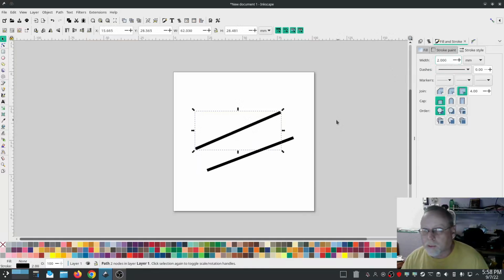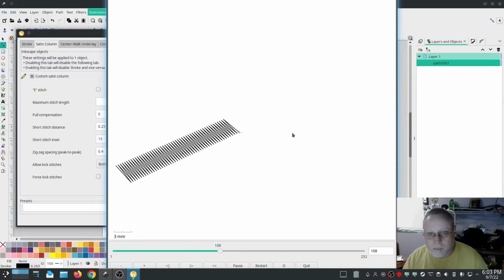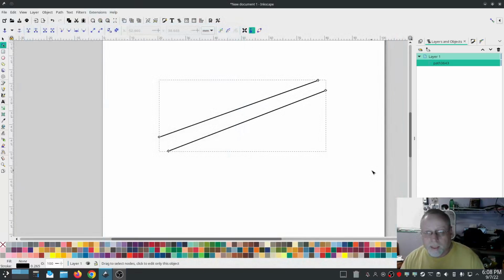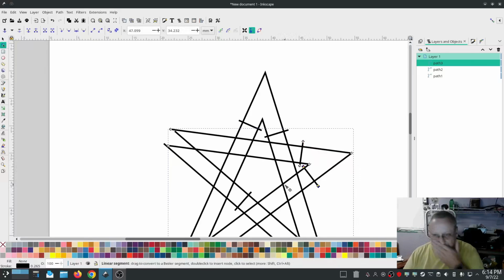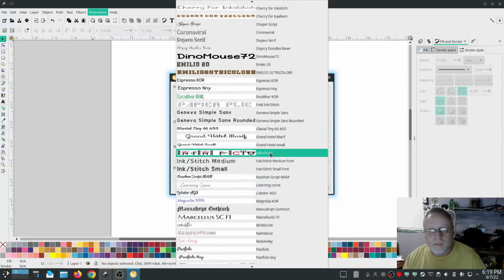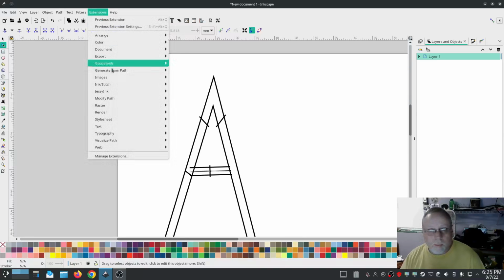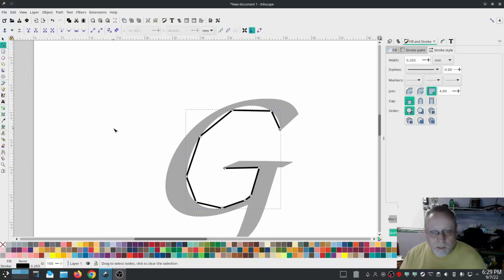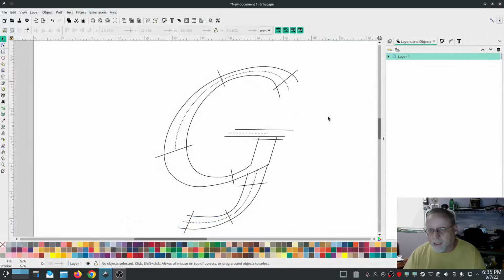Inkstitch - Revisiting the basics of the Satin Stitch in inkstitch